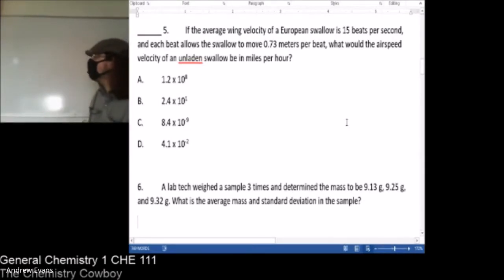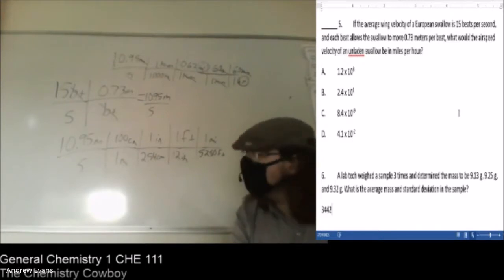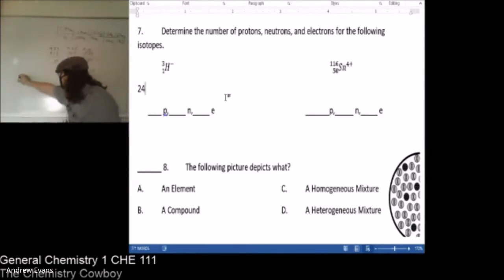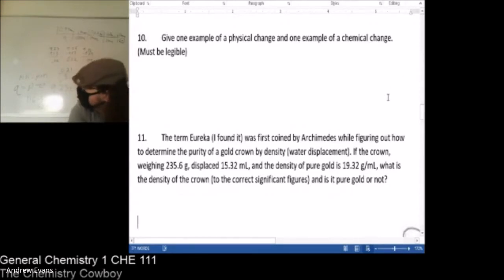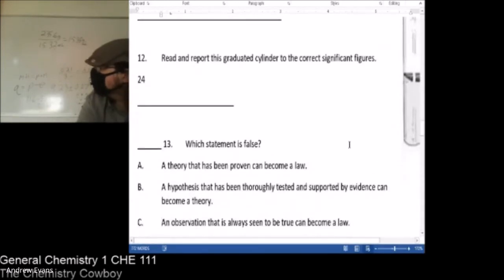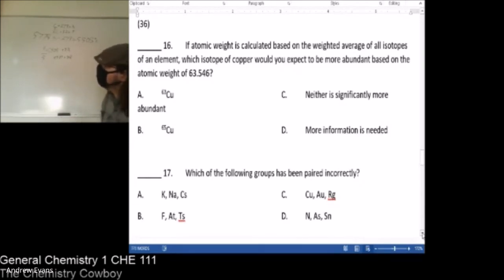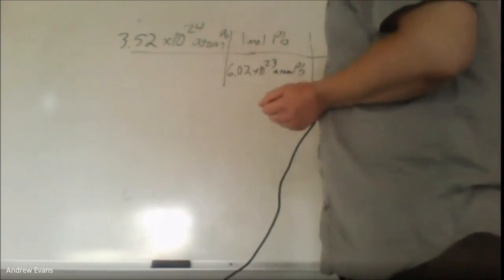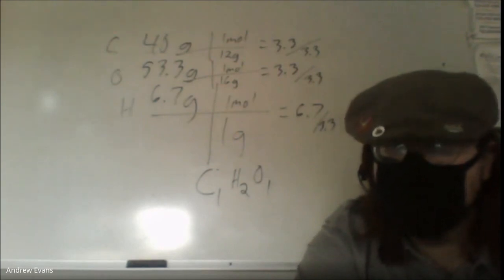CHE 111 9/2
Part of my General Chemistry lecture series.  In this video, I continue reviewing through Ch 1-3 for the exam.